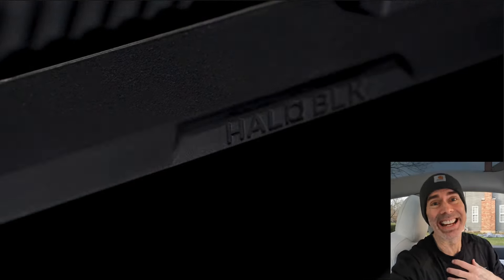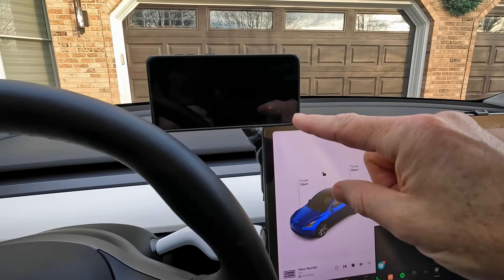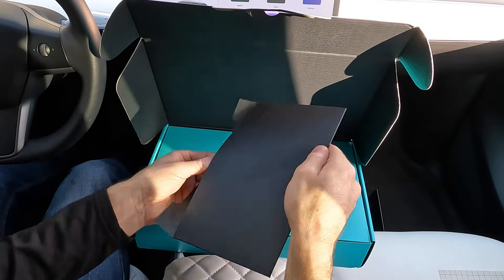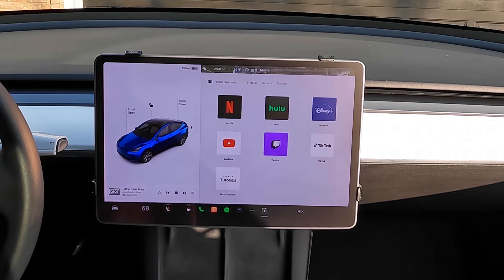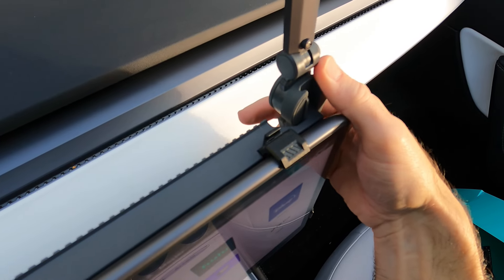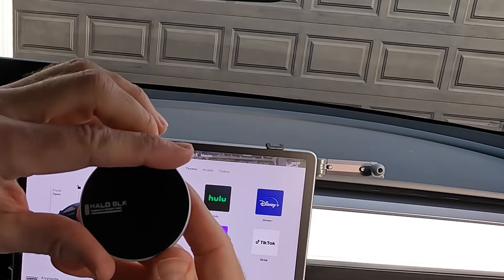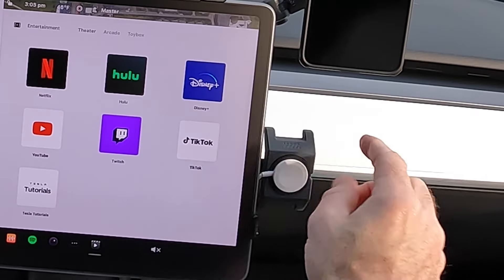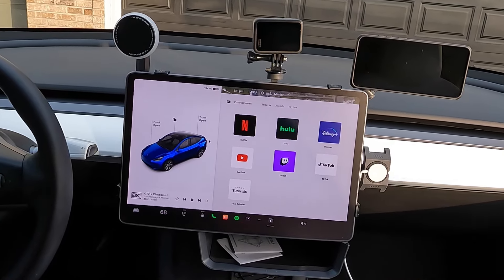Halo Station Review and Install - Model 3/Y - HaloBLK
Use ‘TeslaMark’ to save $$ at Halo BLK.

Use 'TeslaMark' to save 15-30% on ALL HANSSHOW PRODUCTS!!

Use ‘TeslaMark’ code to save 10% on ALL Basenor products

Twinkly Lights

Use ‘TeslaMark’ to save 15% on Designer Car Fragrance Daily Lab

TSLAUCAY Tesla Model 3/Y Spoiler Gloss or Matte –

TSLAUCAY Carbon Fiber Tesla Model 3/Y Mirror Caps Gloss or Matte –

TSLAUCAY Carbon Fiber Tesla Model 3/Y Door Handle Covers Gloss or Matte –

TSLAUCAY Carbon Fiber Tesla Model 3/Y Side Camera Cover –

Basenor Seatback Covers:

Tesla 3 Mud Flaps –

Tesla EPAuto Cabin Air Filter –

LEDs used to make Tesla Logo –

OBDLink LX OBD2 Bluetooth Scanner –

Tesla Glove Box Organizer –

6 Pack Trim Removal Tool Kit –

VViViD+ Matte Metallic Black Vinyl Wrap –

Vinyl Wrap Tools Kit –

3M Knifeless Finish Line Vinyl Wrap Cutting Tape –

Dragy – Measure 0-60mph, ¼ mile and More –

McKees 37 SiO2 Spray –

GoPro 10 –

GoPro 2 Enduro Batteries + Battery Charger –

GoPro Windscreen –

Hero 9/10 Batteries 3-Pack and 3-Channel USB Charger –

DJI OM 5 Smartphone Gimbal Stabilizer –

Video Lighting –

256GB SAMSUNG EVO Select Micro SD –

Smatree Double Suction Cup Mount, Car Mount –